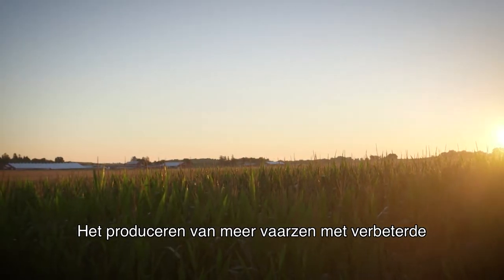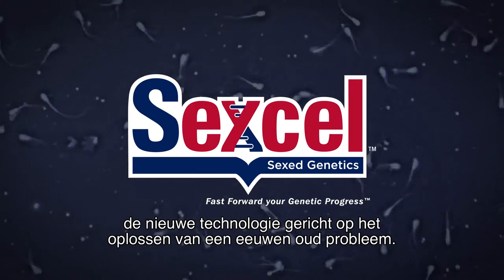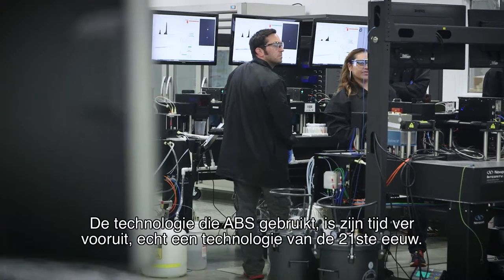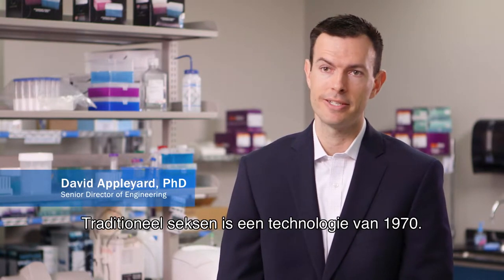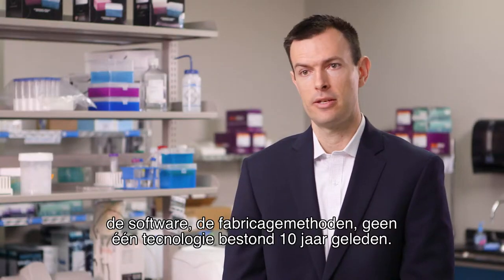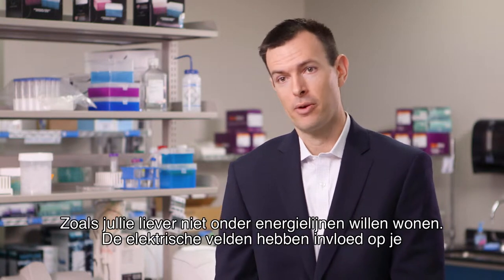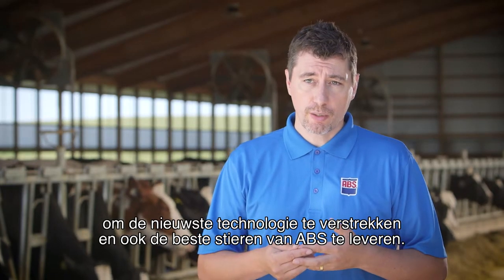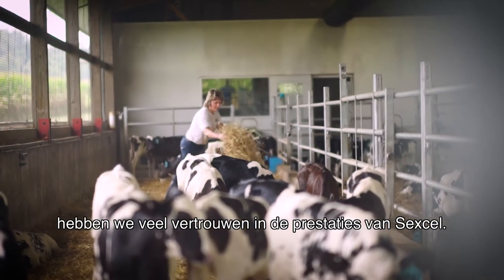Dutch - Sexcel Long Commercial